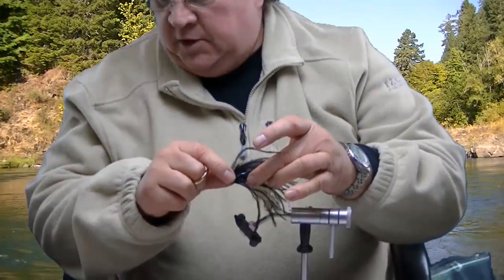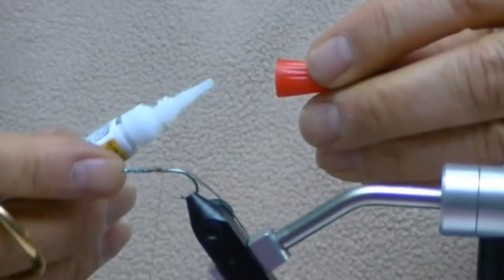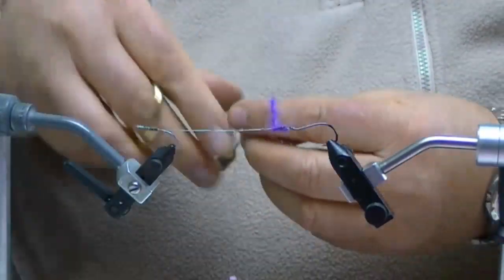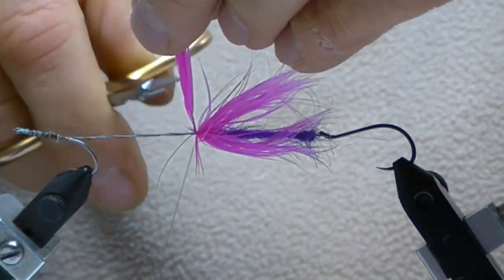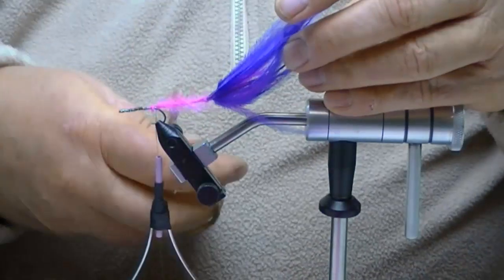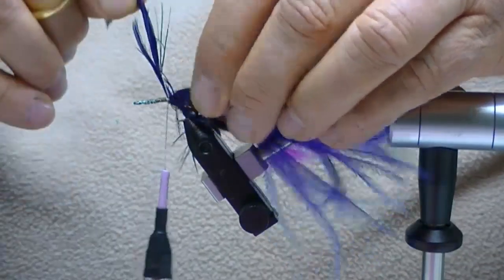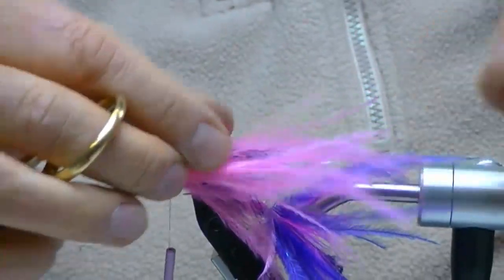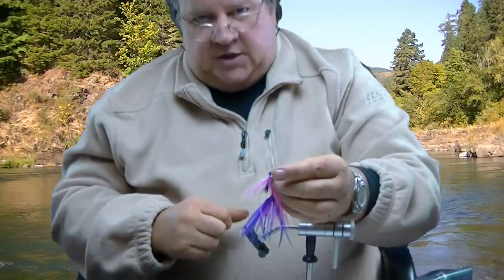Tying the Rockstar with Bill Black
Bill ties up SpiritRivers' Rockstar fly, and a fantastic steelhead pattern.